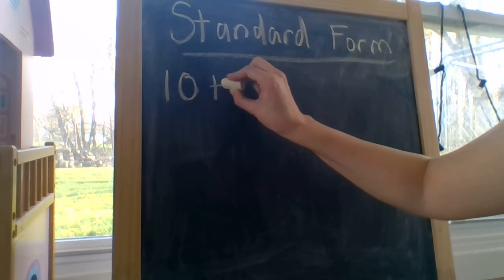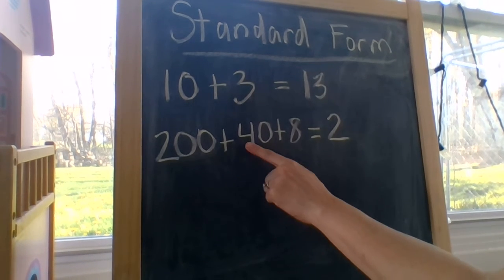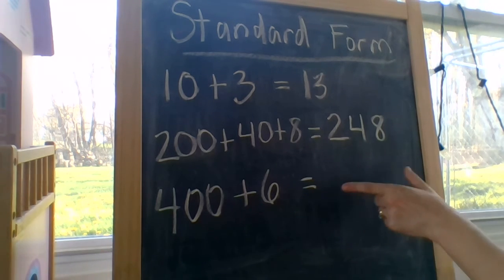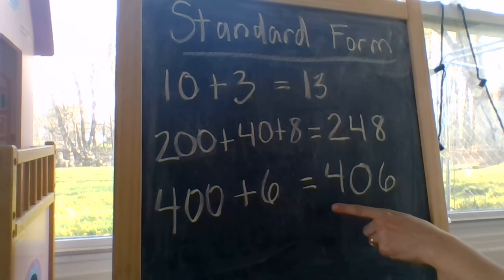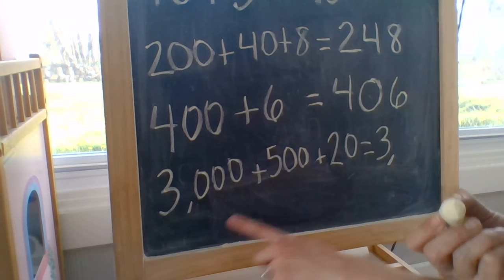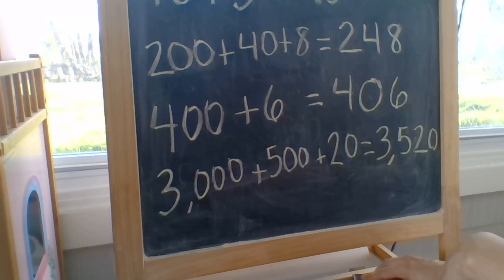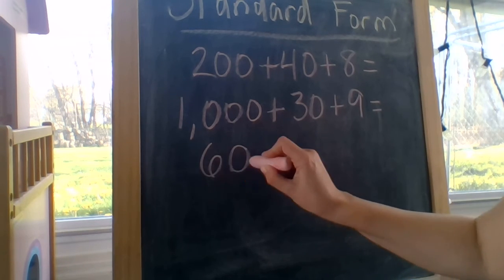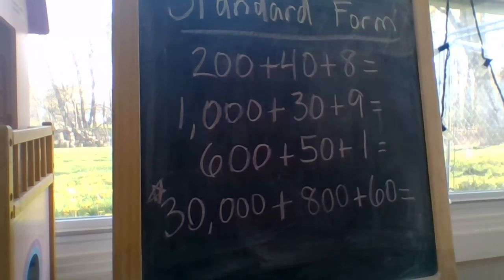Standard Form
This is a tutorial on how to take a number from expanded form and convert it to standard form.